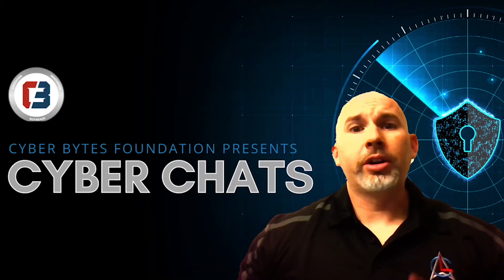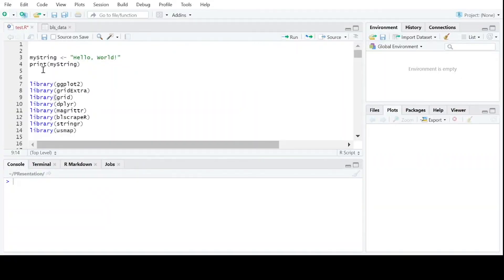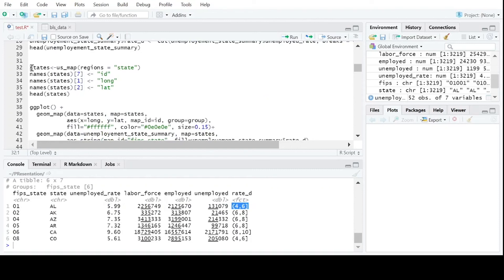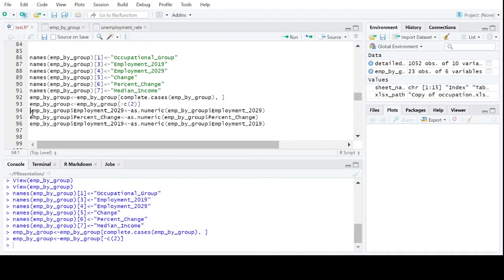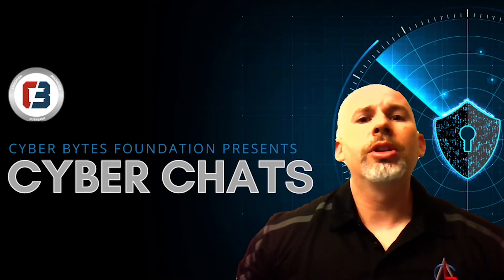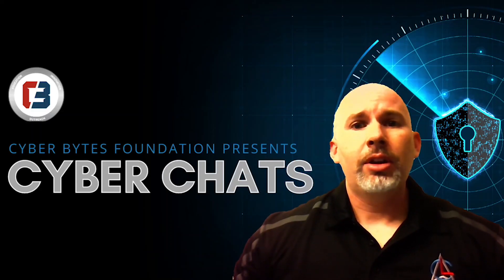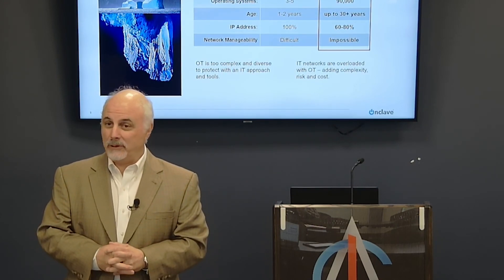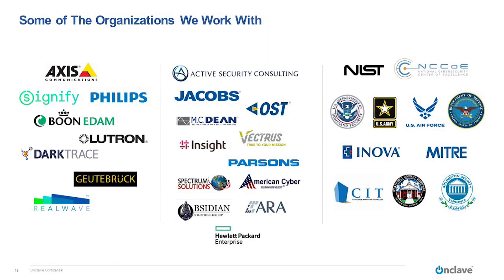Cyber Chats Week 3 - Cyber Innovation